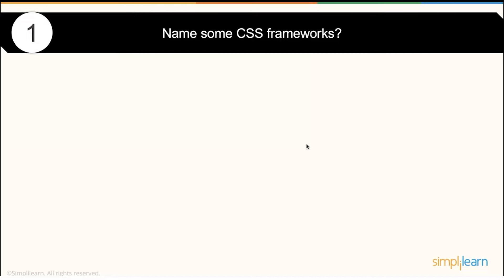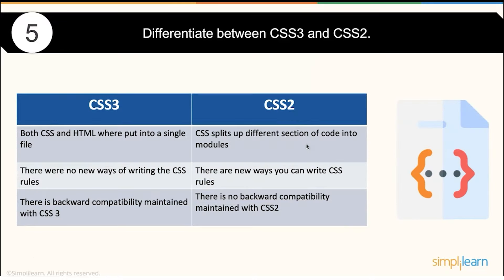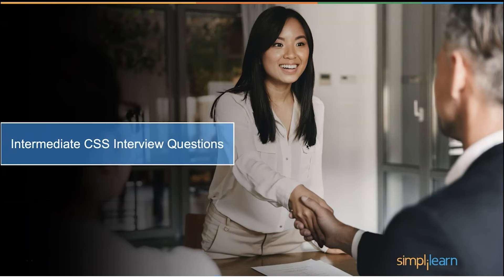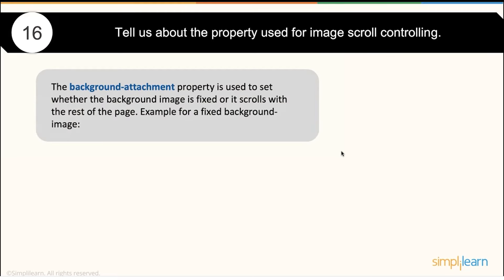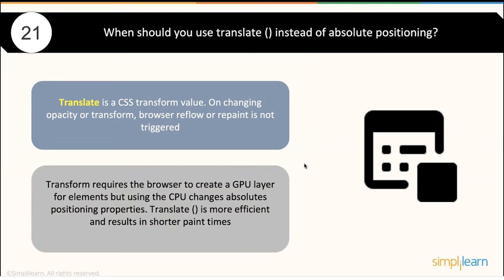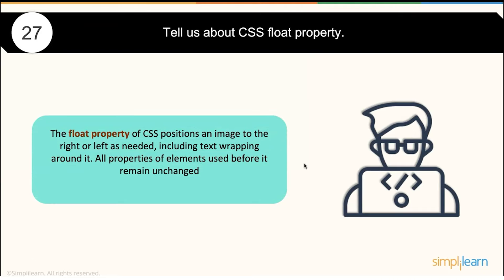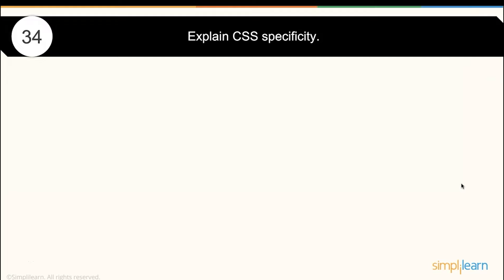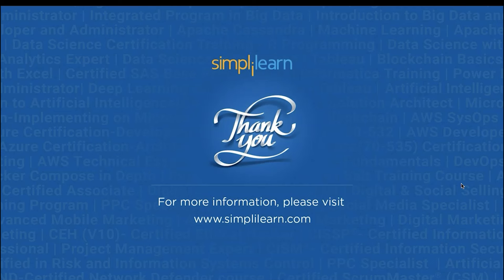Top CSS Interview Questions | CSS Interview Questions And Answers | CSS Training | Simplilearn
Cascading Style Sheets, fondly referred to as CSS, is a simple design language intended to simplify the process of making web pages presentable. In this Simplilearn video, on 'CSS Interview Questions and Answers', we will discuss the top CSS Interview Questions you should absolutely know to crack those interviews and get your dream job.

➡️ Post Graduate Program In Full Stack Web Development
This program will give you the foundation for building full stack web apps using the Java programming language. You'll begin with the basics of JavaScript, and then venture into some of the more advanced concepts like Angular, Spring Boot, Hibernate, JSPs, and MVC. Now is a perfect time to get started on your career as a full stack web developer!

✅ Key Features
8X higher interaction in live online classes conducted by industry experts
20 lesson-end and 5 phase-end projects

✅ Skills Covered
- Agile
- JAVA
- DevOps
- HTML5 and CSS3
- AWS
- JavaScript
- ES6Servlets
- SOAP and REST
- JSP